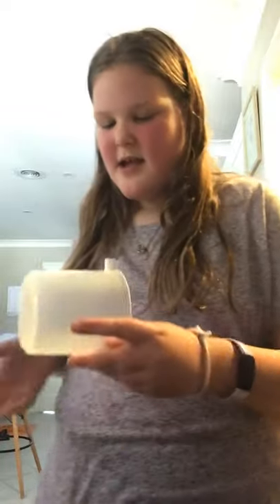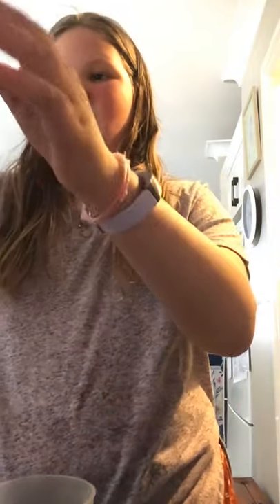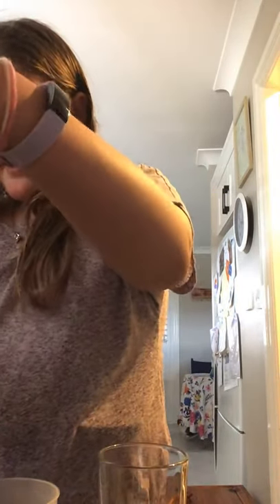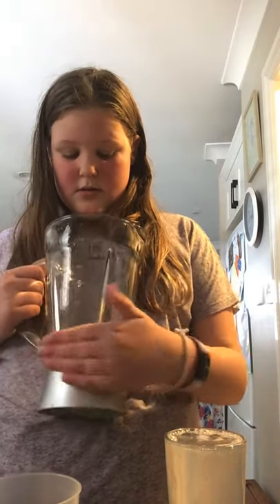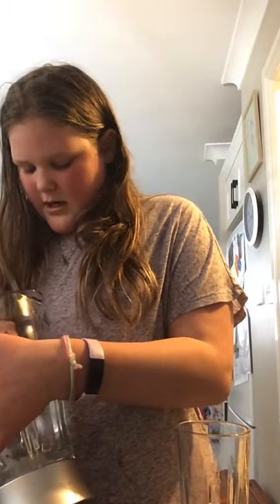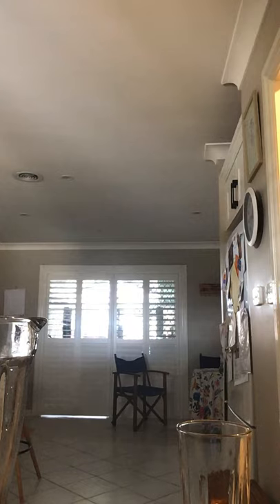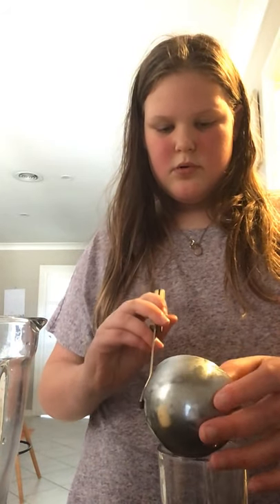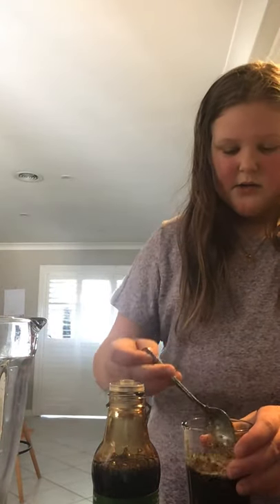Making grommet water... please read discription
⚠️CAUTION⚠️NOT EDIBLE PLEASE DO NOT DRINK

If u have any drink ideas tell on my tick tock @lizziegott8 thx bye